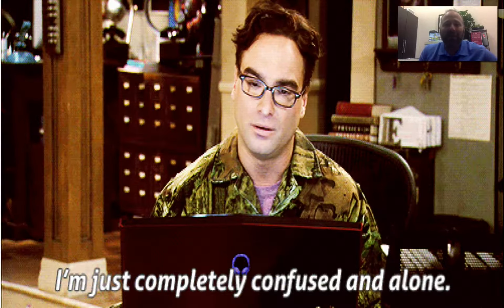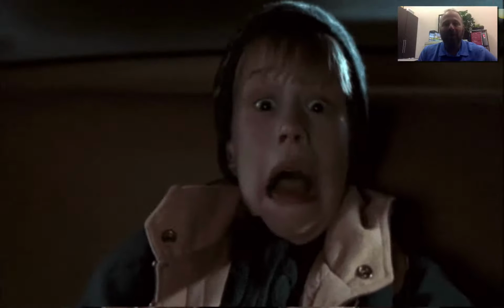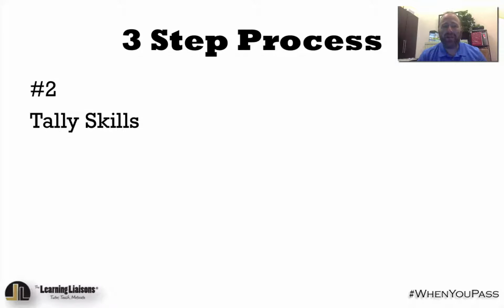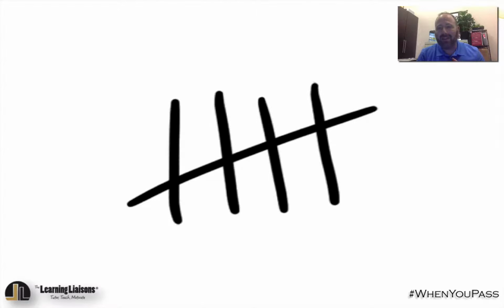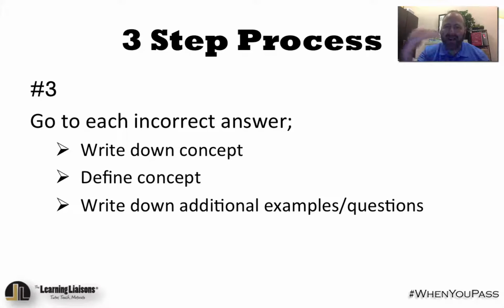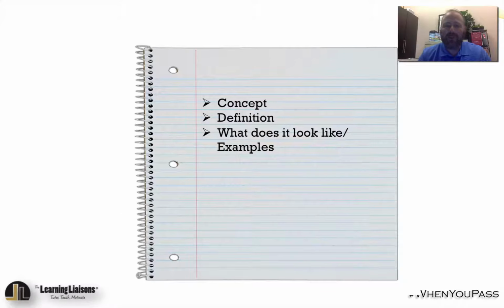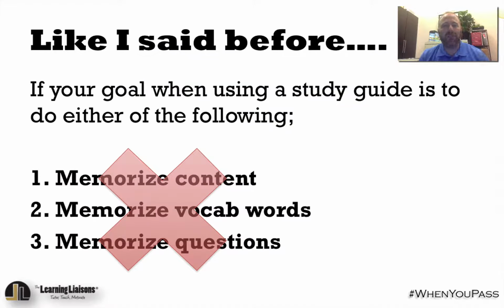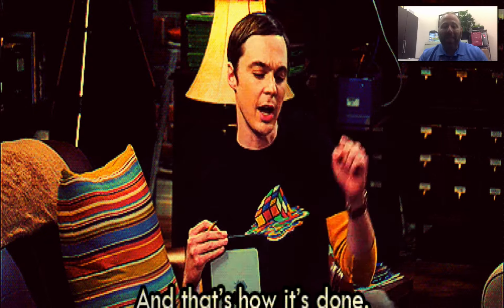FTCE Study Guides: Are they a waste of money? Stop Failing!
Study guides for the various Florida Teacher Certification Exams are one of the MAIN reasons why teachers keep failing at such a high rate.  They are not realistic examples of what you will see on your real-deal exam.  NO GUIDE will replicate the real exam, regardless of what you think or someone told you.  BUT..they are not a waste of money.  It is all about how you use your FTCE Prep Guide.  Dr. Ampel will show you in this video module.  Guides are meant for self assessment and practicing test-taking strategies.

The Learning Liaisons offers FTCE Workshops and 24/7 on-demand FTCE prep video courses to help teachers pass their Florida Teacher Certification Exams.